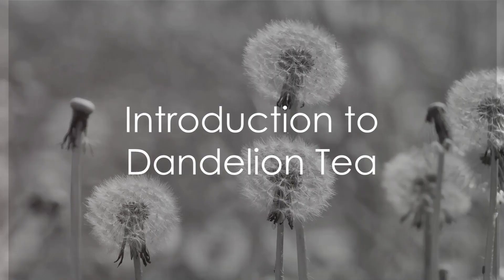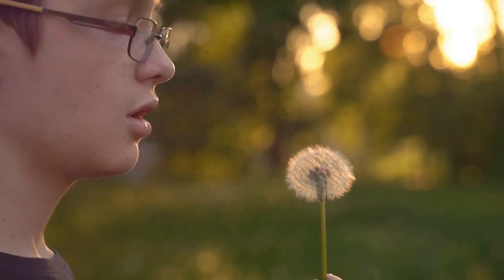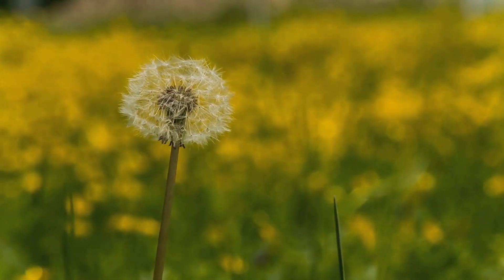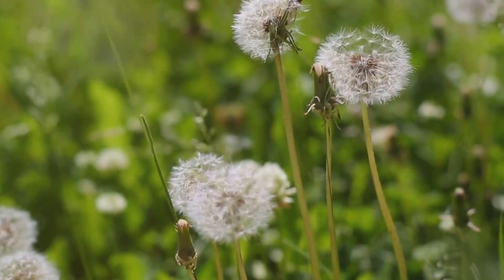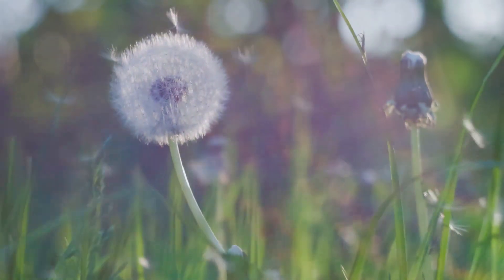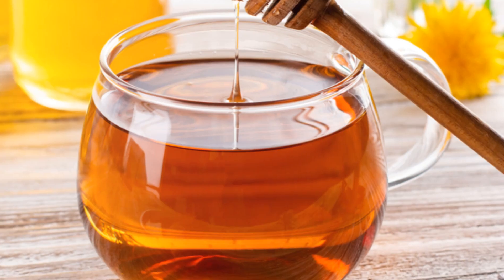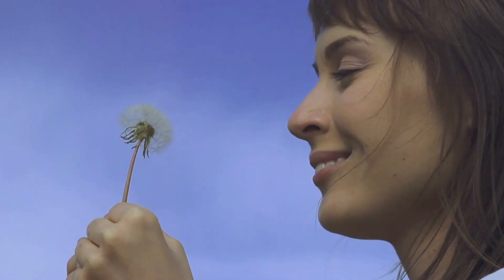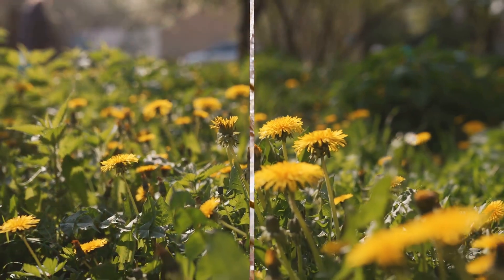Dandelion Tea A Cup Full of Health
Welcome To Brain Booster